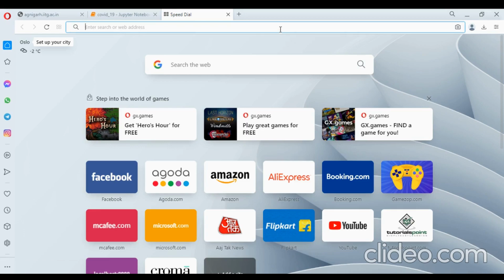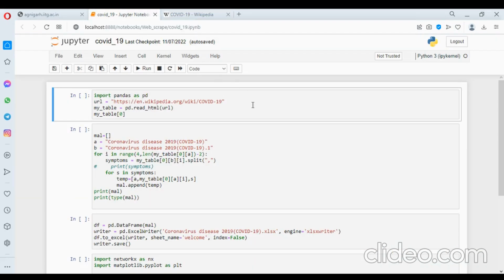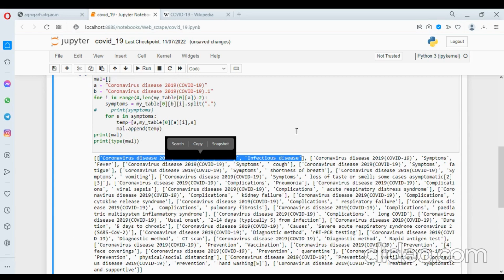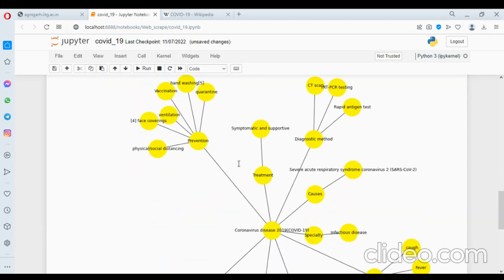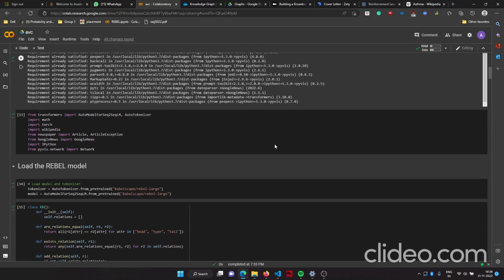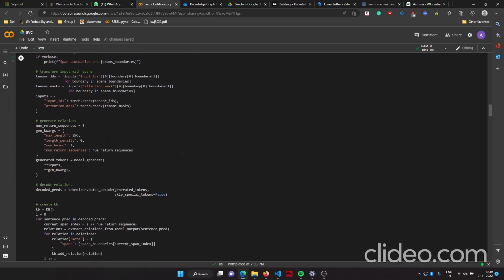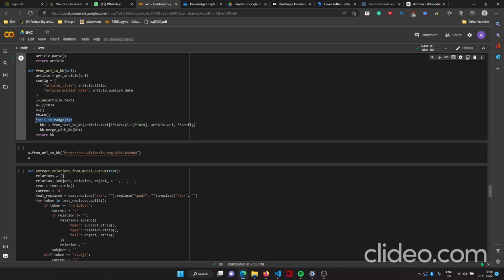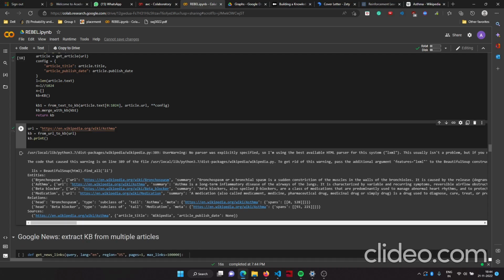Demo Knowledge graphs 2